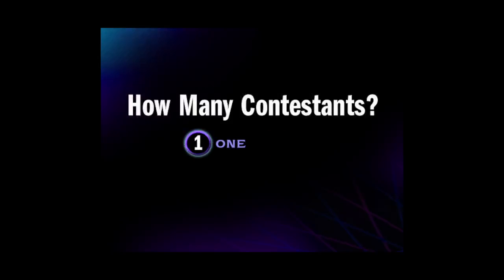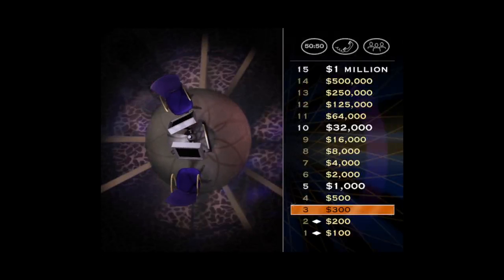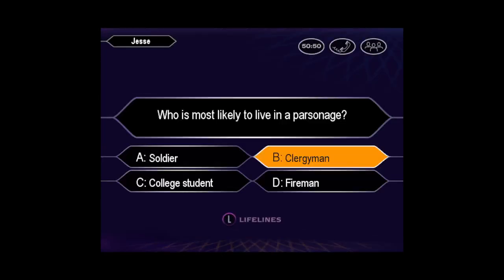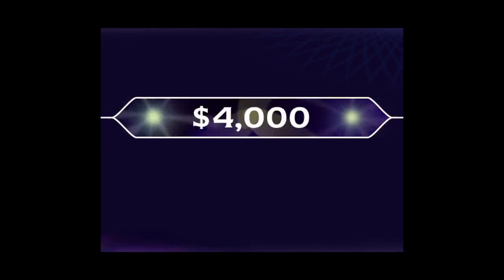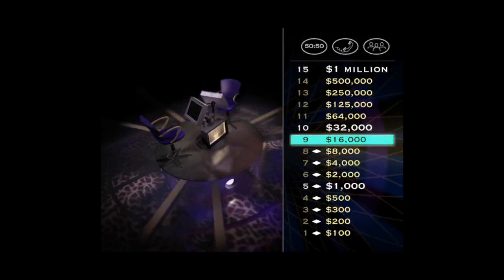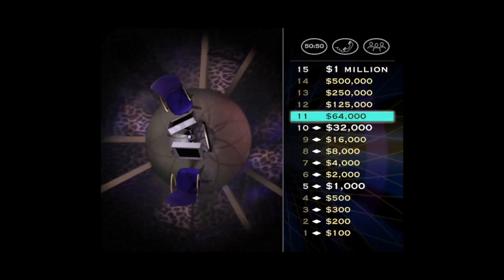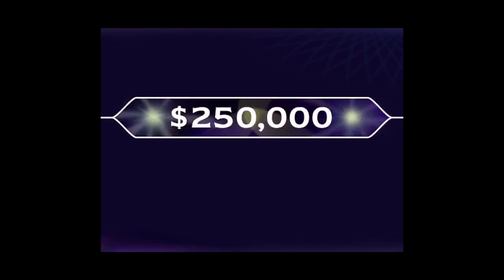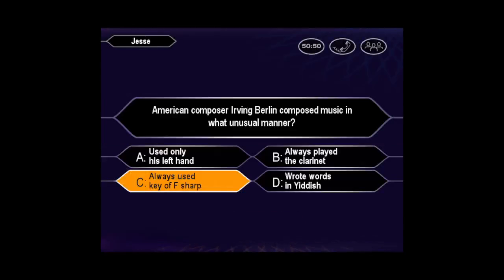Who Wants to Be a Millionaire 3rd Edition PC John Carpenter Game #147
If you want to try your hand at these games and maybe do what I do, here is a link to an folder with all American Who Wants to Be a Millionaire games that are compatible with Windows 10(NOTE: Does not include the 2 American PS1 games)